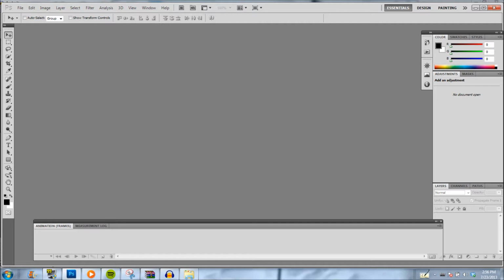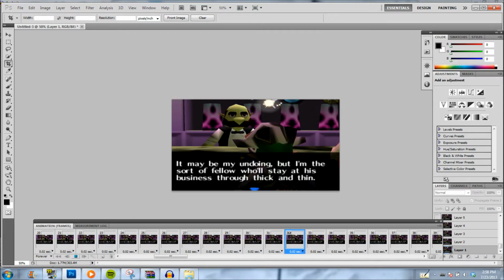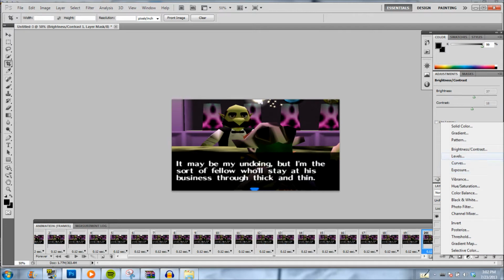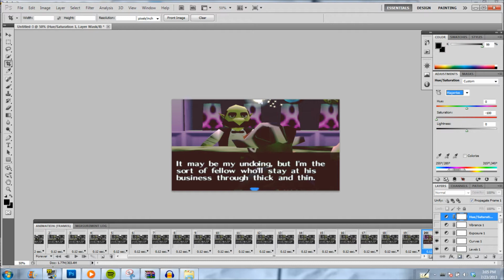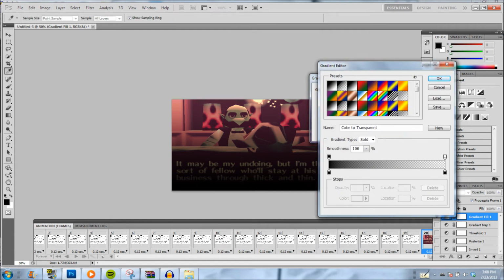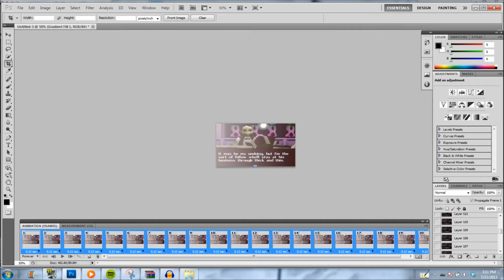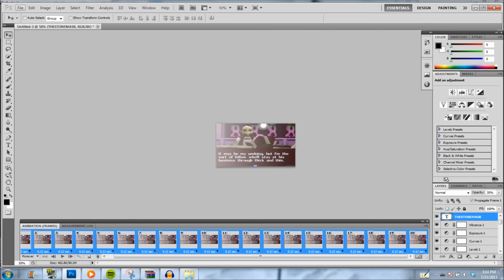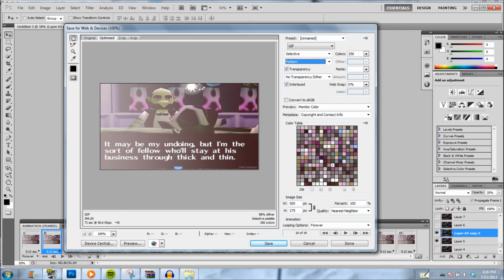Photoshop Gif Making Tutorial for Tumblr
I have windows so the following links are for Windows Users

*if you're about the torrenting life here's the link to an incomplete version of this software. does the trick for gif making, but buying it gets you the whole bundle*